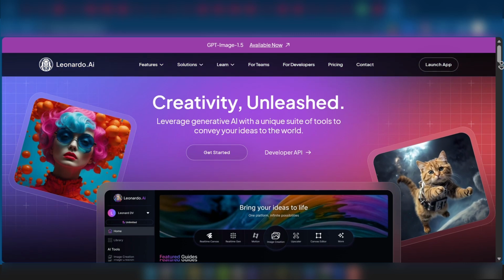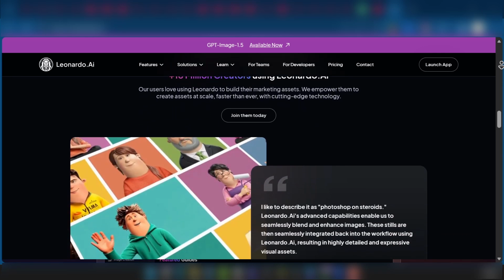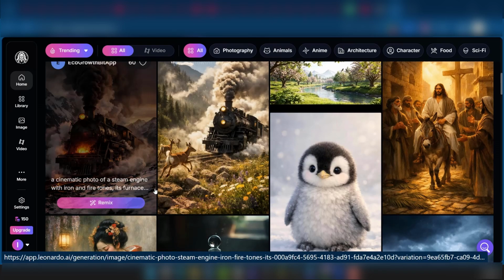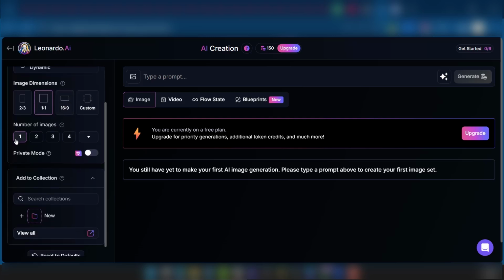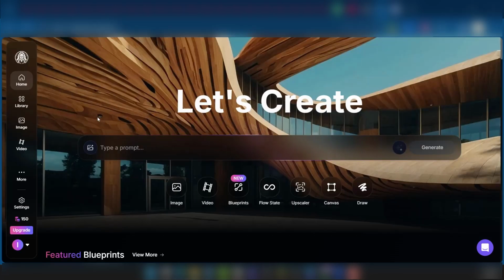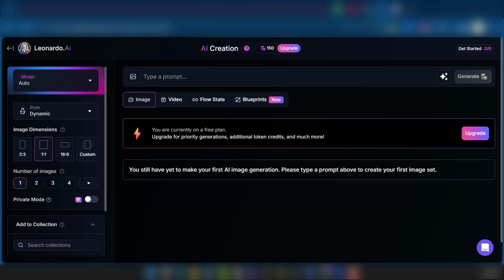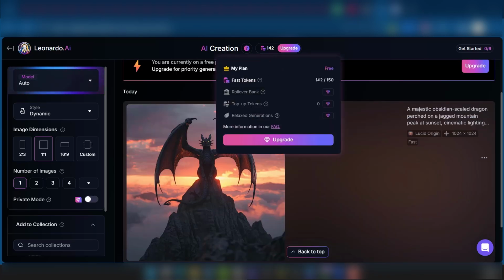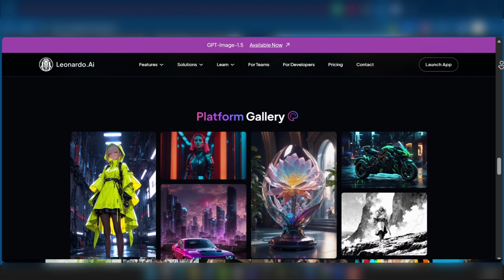Leonardo AI Tutorial For Beginners Text To Image: Quick Guide!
Want to turn your ideas into stunning visuals using Leonardo AI? This easy guide walks beginners through how to use text-to-image features step by step. Learn how to enter prompts, choose models and styles, adjust settings, and generate high-quality AI artwork in minutes. Whether you’re creating content, designs, or concept art, this tutorial helps you get started confidently with Leonardo AI.